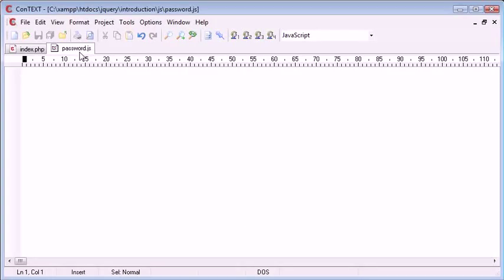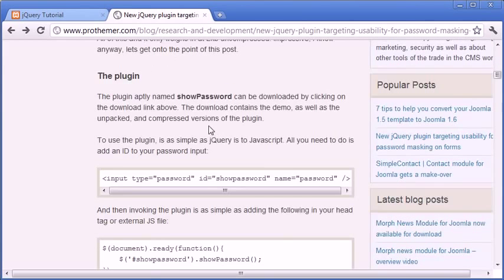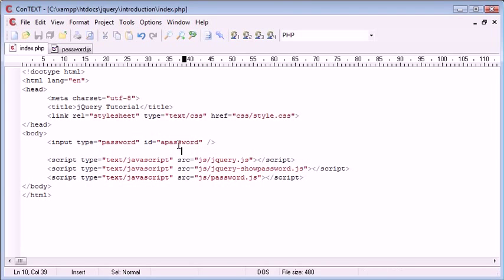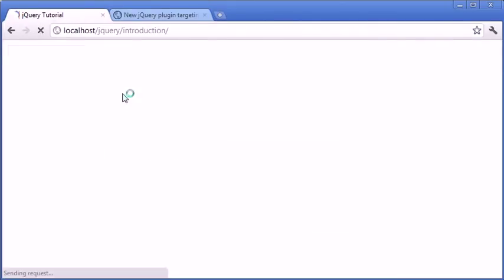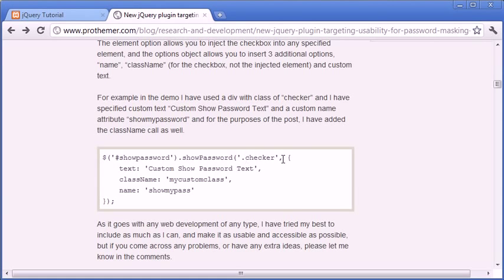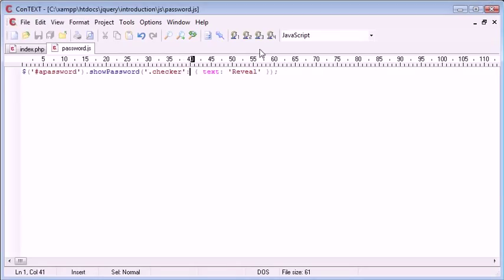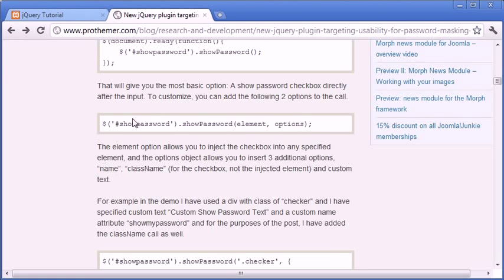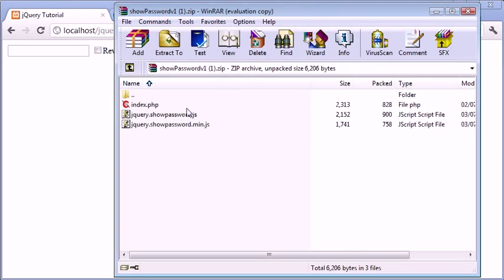117 Show password plugin